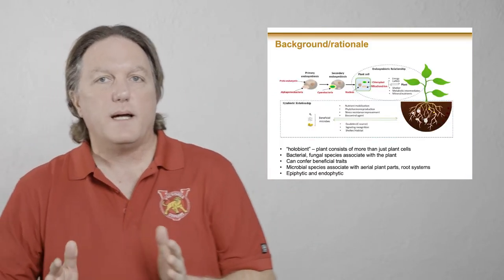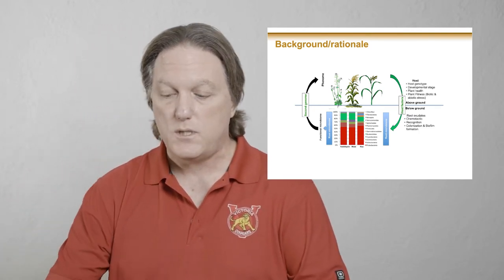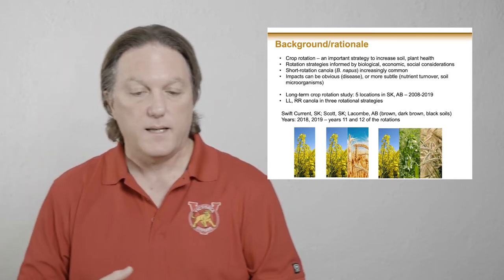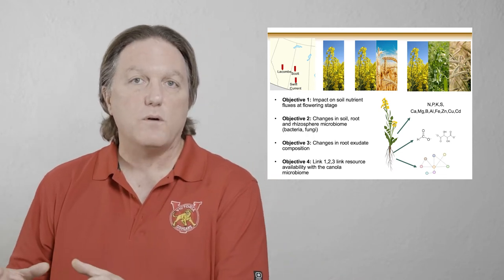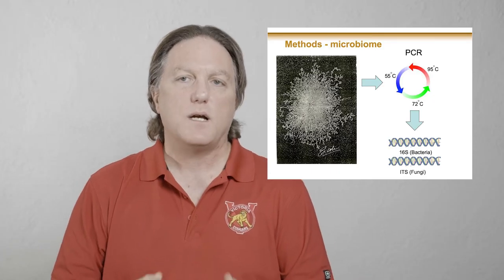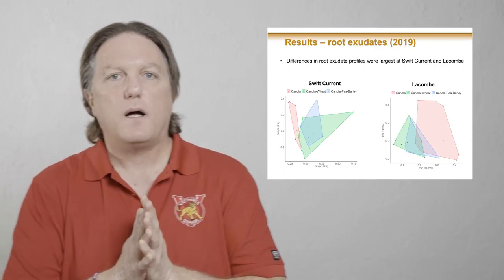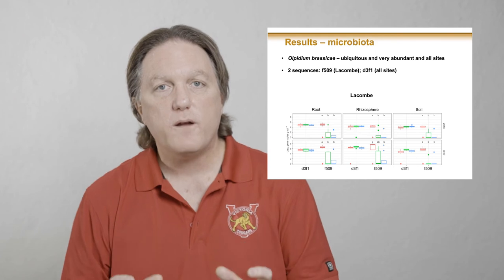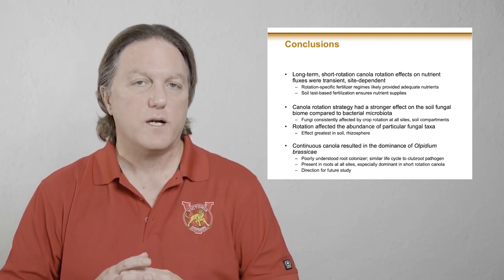Canola Frequency Effects on Nutrient Turnover & Root-Microbe Interactions - Dr. Tim Dumonceaux, AAFC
Dr. Tim Dumonceaux, research scientist with Agriculture and Agri-Food Canada (AAFC), discusses his recently completed research project, "canola frequency effects on nutrient turnover & root-microbe interactions." Dr. Dumonceaux presented on Dec. 1, during the Canola Discovery Forum, day two of Canola Week 2021.

To learn more about Dr. Dumonceaux's research project, visit the Canola Research hub blog